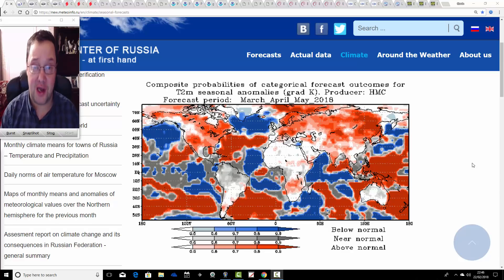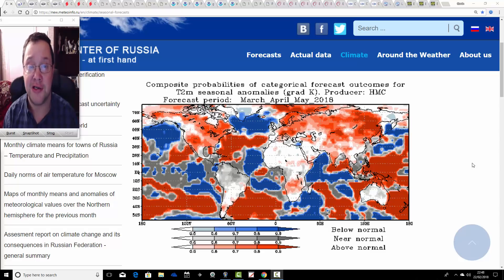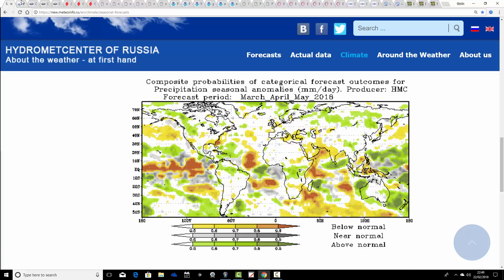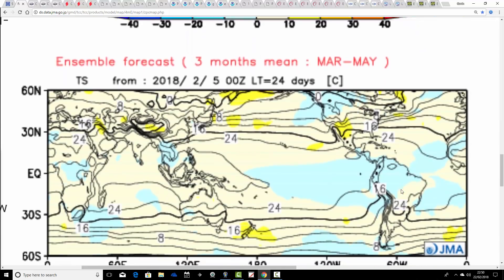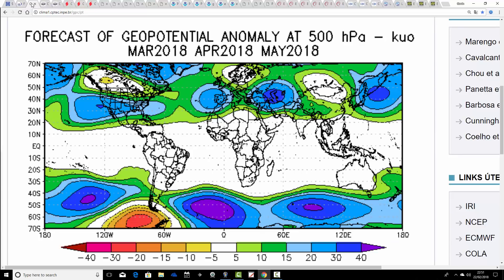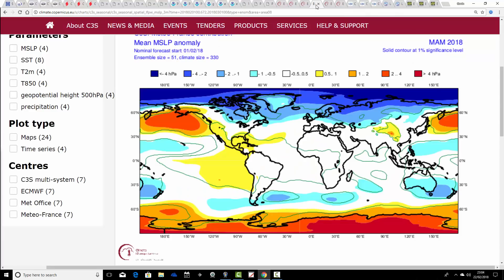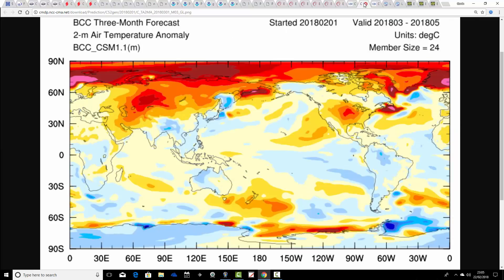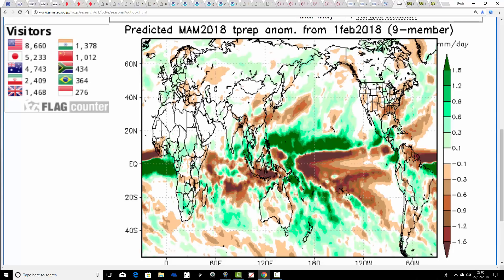Third And Final Spring 2018 Seasonal Model Round-Up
Third and final seasonal model round-upf for Spring 2018.

Looking at 13 long range seasonal models to see what they are all showing for the Spring of 2018 one last time.

Spring 2018 forecast will be released tomorrow - Sunday 25th February.